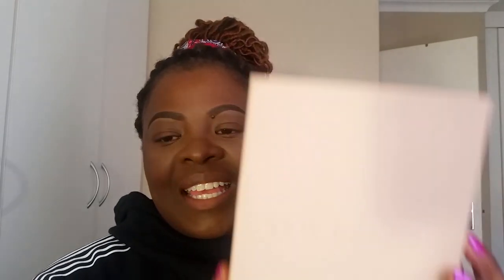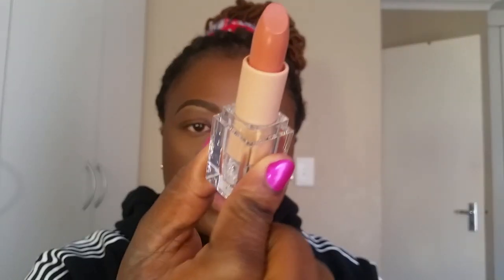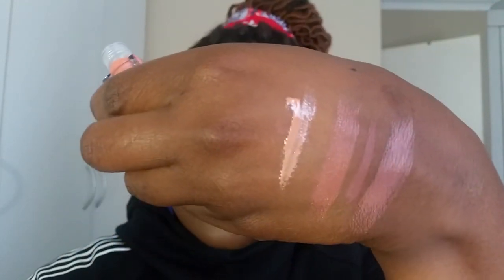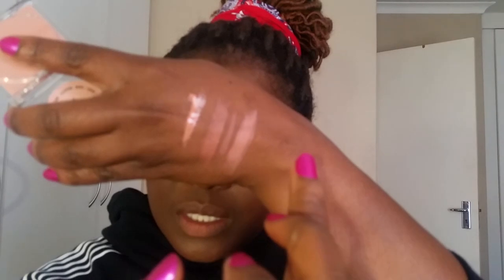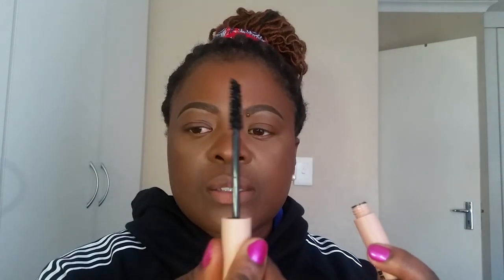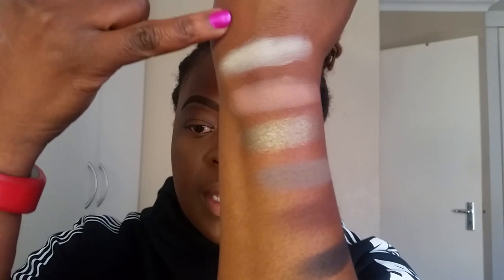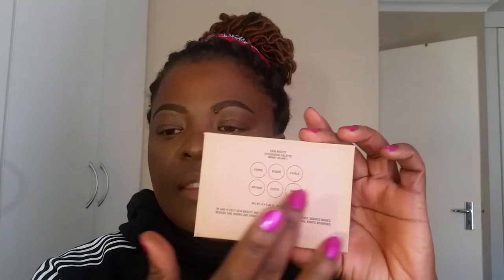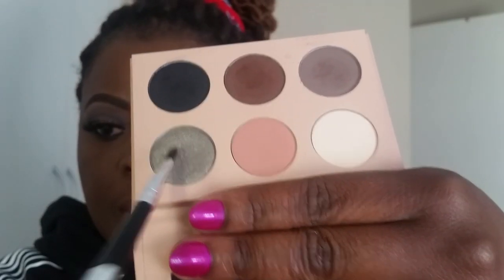KKW Beauty Glam Bible Review| Sophie Mooketsi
I finally get to review the KKW Beauty products and boy ohh boy. watch and see

Xoxo
Sophie

Products Used:
Face
Maybelline FitMe Foundation- Deep Golden
Maybelline FitMe Concealer-45
NYX Can't Stop Won't Stop Setting Powder-medium
Inglot HD Sculpting Powder-512